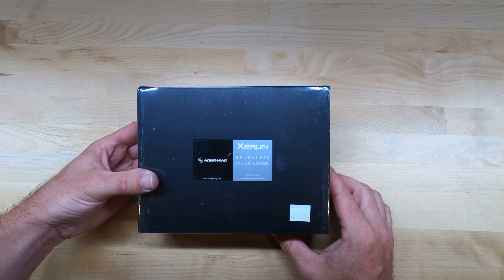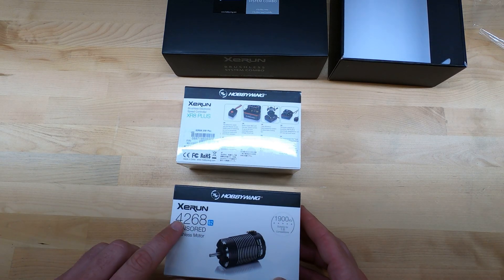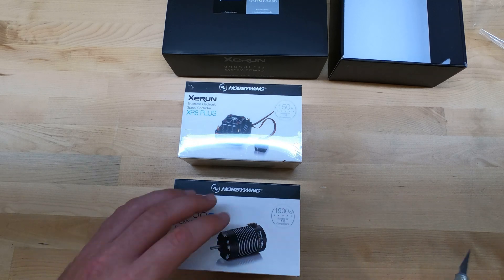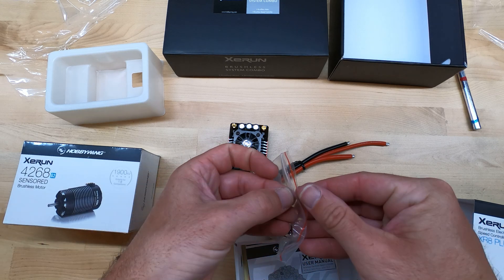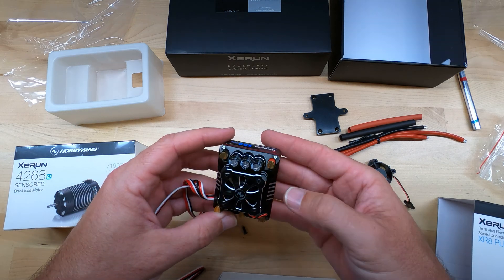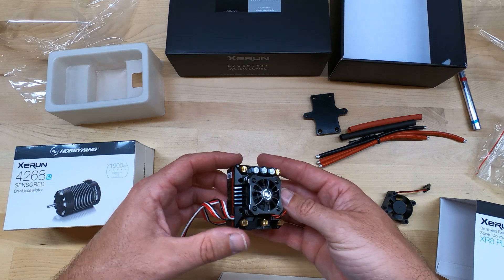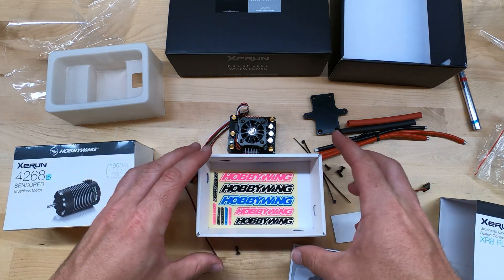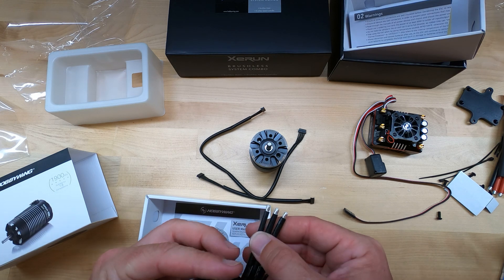Unboxing the Hobbywing 4268 G2 Brushless Motor and XR8 Plus 150 Amp ESC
This unboxing provides up close high definition views of the Hobbywing 4268 G2 Brushless Motor and XR8 Plus ESC.  I also measure the ESC with some calipers to determine the actual length, width and height.  Come take a look!